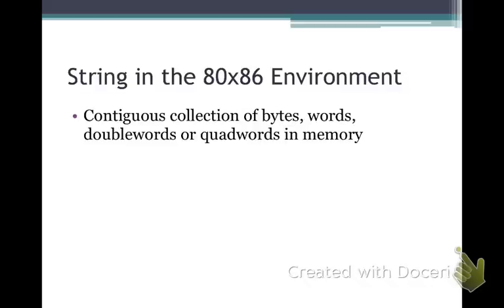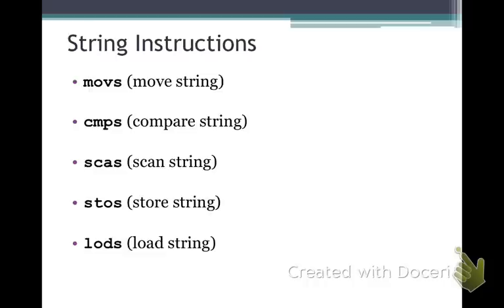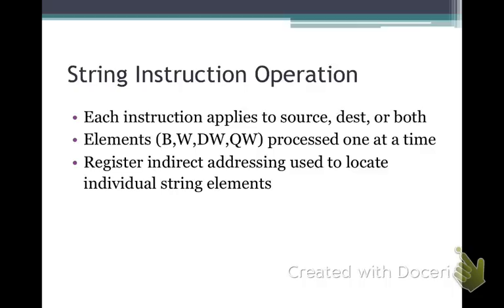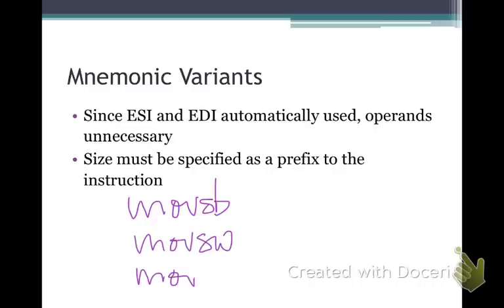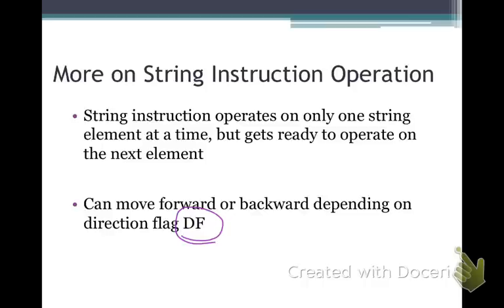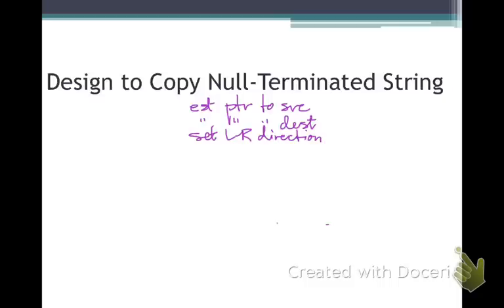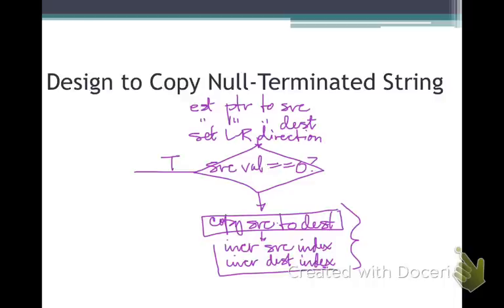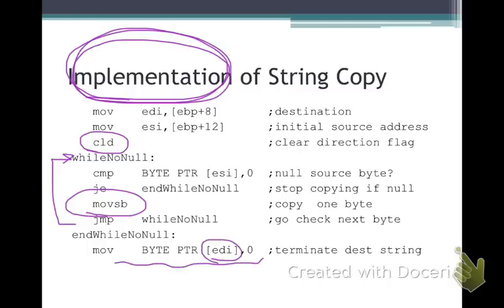Ch8: String Operations, 1/2